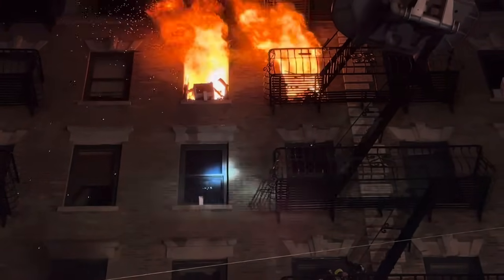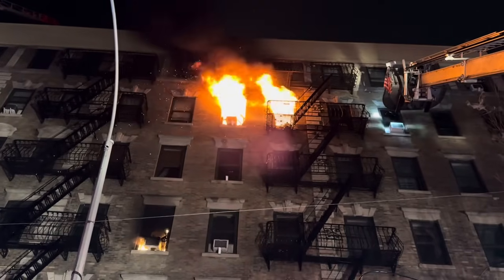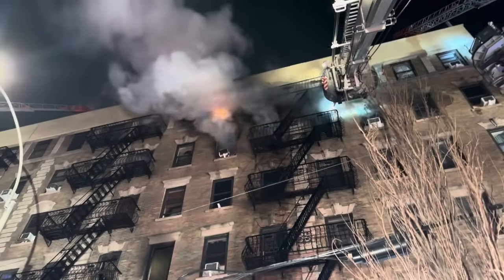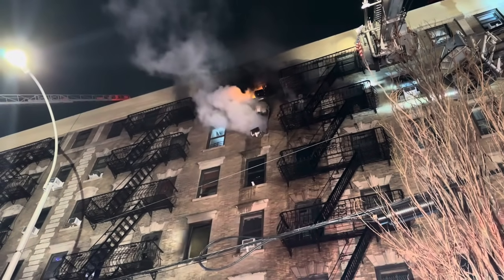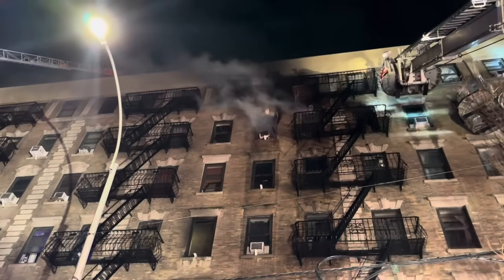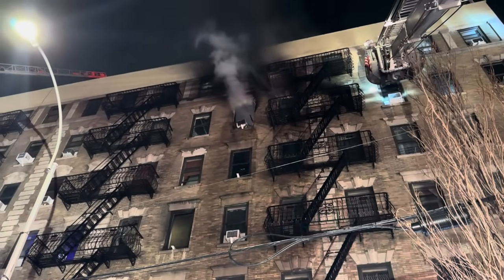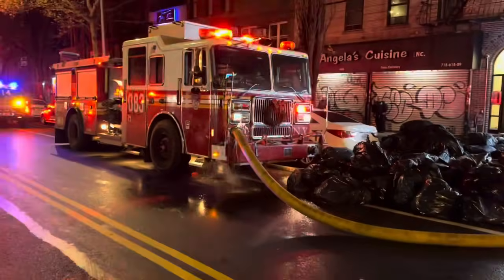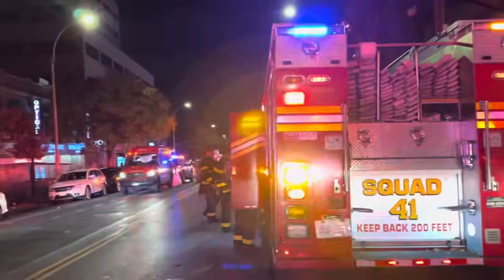🌟 EARLY ARRIVAL 🌟 FDNY Bronx 2nd Alarm Box 2149 Heavy Fire 6th Floor of a 7 Story MD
BOX 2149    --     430 E 138 ST

WILLIS AVE   --   BROWN PL

FIRE 6 FLR

Mayday @ 7:00

T017 L029 L055F
BC14 BC12
RS03 Q041
DC06 RA03

SPECIAL CALLED  - Extra Engine & Truck
E059 T014

SIG 2-2 - 2nd Alarm
E069 E073  E050/E060
E072T ST02
L030
BC16 BC26R BC17S
TS01 RB01 SB01

SPECIAL CALLED - 2 Trucks
T050/T017  L136/L029

Relocations
E262/E060
E064/E083
E048/E071
T058/T017
BC52/BC26
BC09/BC12